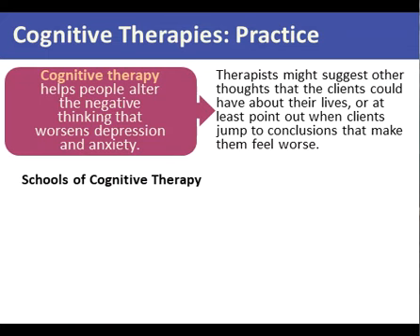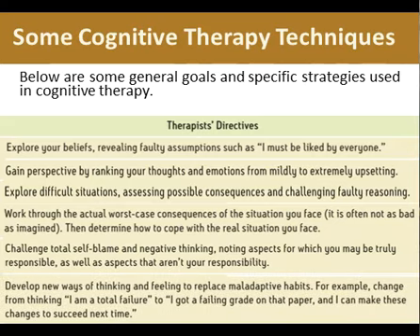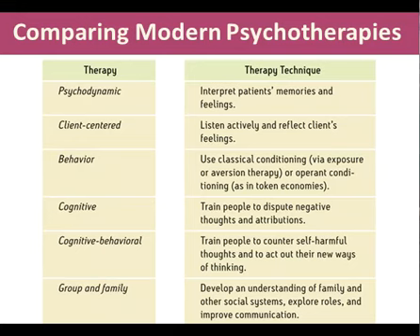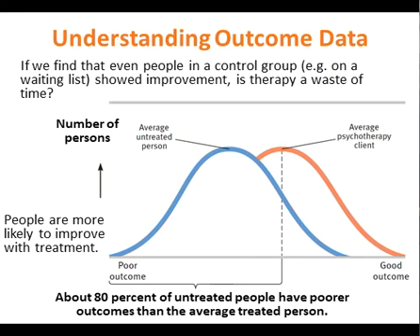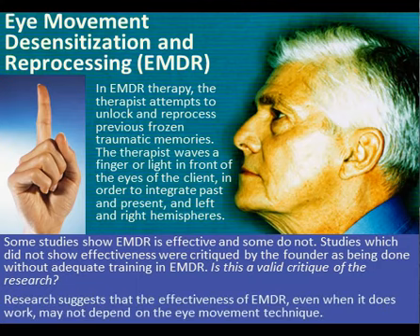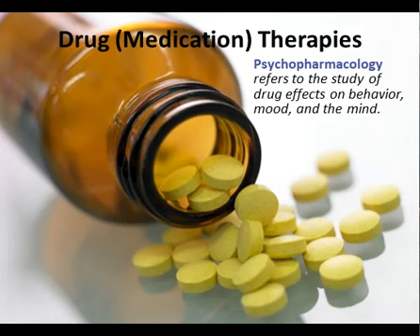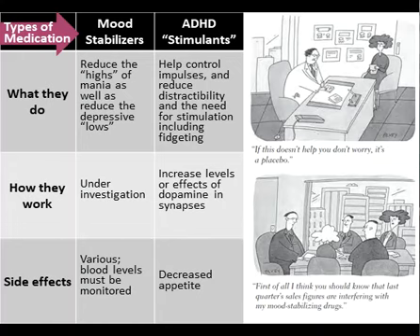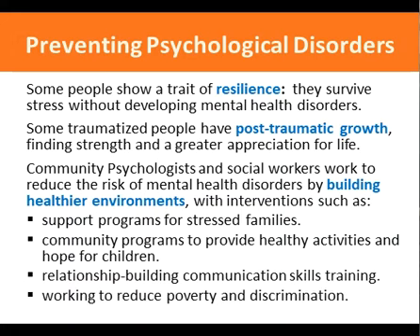Chp 15 02 Therapy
Chapter 15-02 Therapy